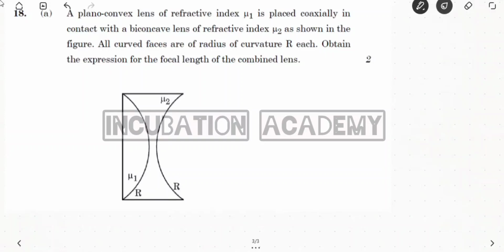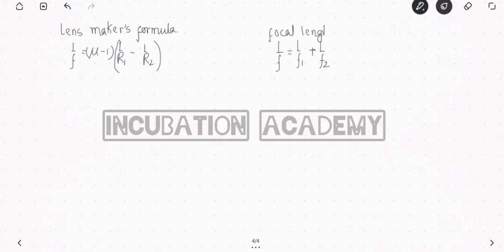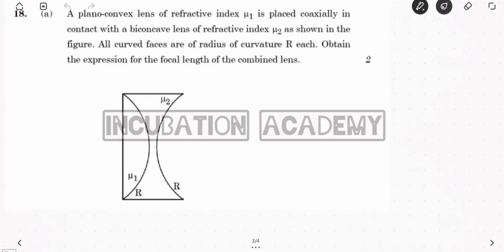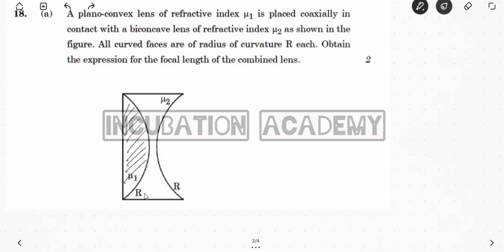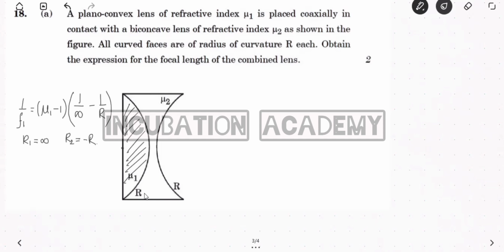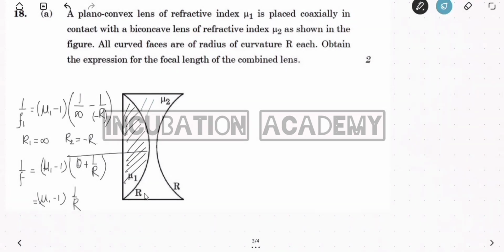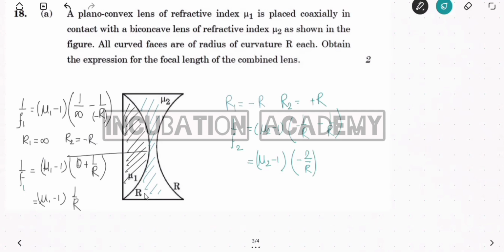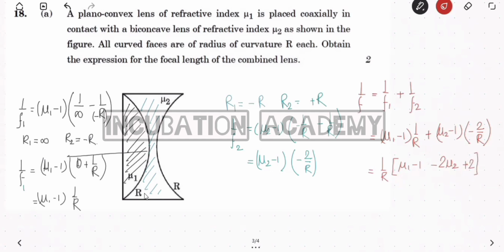A plano convex lens of refractive index u1 is contact with biconvex lens of refractive index u2.